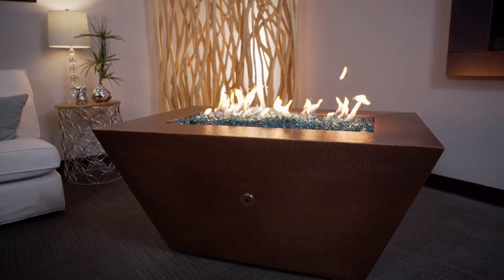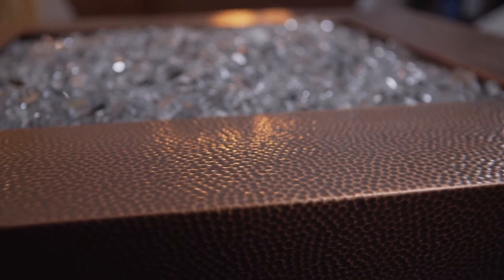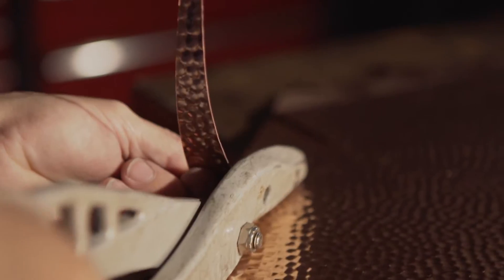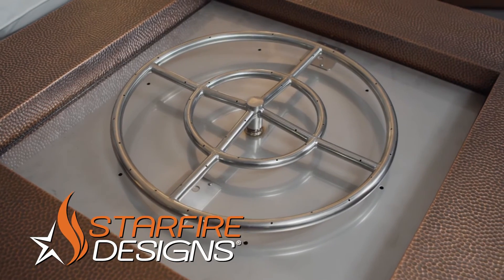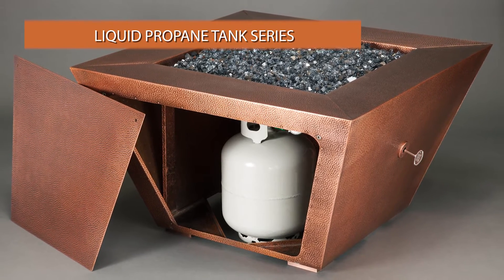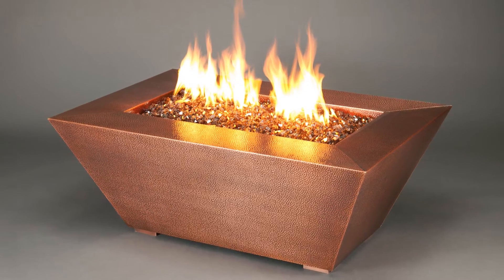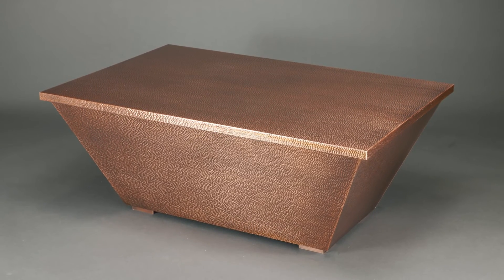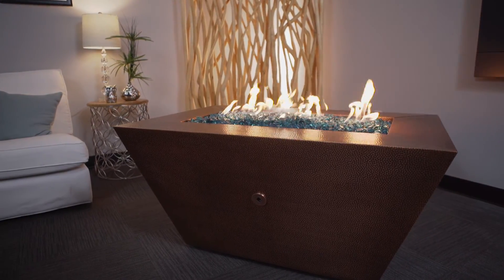The Best Copper Fire Pit - Copper Canyon Series by StarfireDirect.com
Is this the best copper fire pit?  We certainly think so, but we are a little biased.

Video Transcript:
Hello. I'm Jonathan from Starfire Direct.  Today I'm very excited to talk about our Copper Canyon Series fire pits. When we introduced the Copper Canyon fire pit several years ago, we knew we had something special, but never did we imagine it would become one of our best-selling fire pits of all time. The Copper Canyon series has become somewhat of a flagship product for us. These fire pits have been installed in high-end homes, fine dining restaurants, bars, and luxury hotels around the world and it's easy to see why. Copper Canyon fire pits celebrate contemporary style in a sleek
and sophisticated design. They are made of actual copper has been given a machine hammered texture which contributes to the precision and style not available with other copper fire pits.

Aside from the obvious beauty of these fire pits, there are a lot of features that we feel makes them some of the best fire pits money can buy. We are proud to say these fire pits are built in our shop right here in Southern California. Countless hours are spent creating the copper canyon fire pit and each piece is handmade by an expert copper-smith. After being laid out, the copper sheets are
measured and cut again by hand. Then a manual press-brake is used to form the copper sheets giving them structure and shape. The copper sheets are assembled and soldered together by hand along with the support brackets and feet which strengthen and support the fire pit. Then each fire pit is colored by hand giving it a rich bronze patina before being finished off with a clear coat sealant and wax polish for protection. Once the fire pit structure is complete we install only the finest gas fittings and parts. A high-quality Starfire Designs fire ring is installed on our burner pan and its installed with a good quality copper key valve to match the fire pit.

The Copper Canyon fire pits can be purchased as a manual match-lit system or you can upgrade it to a push-button spark ignition or from there we even have electronic ignition systems for easy lighting. You can also choose to upgrade your copper canyon fire pit with a CSA certification.

These fire pits are for use with natural gas or propane gas lines. For those of you who don't have a gas line available, no worries. We've engineered the Liquid Propane Tank series copper canyons or LPT series copper canyons. The LPT versions of these fire pits come with an access panel that allows the fire pit to be fueled by a standard 20-pound BBQ propane tank. It's housed right inside the fire pit. This feature makes the Copper Canyon LPT series the only hammered copper fire pits in their class to house a propane tank.

The Copper Canyon series fire pit is available in many different shapes and sizes. We have the 40 inch square which is great for smaller patios. It's also our best-selling unit. Or, if you have a little bit larger patio, you can upgrade to the 48 inch square unit. We also have a rectangle unit which we call the Copper Creek. The Copper Creek is 48 inches x 32 inches rectangle. For even larger patios and more impactful statement, we have 72 inch Copper Canyons. These are amazing fire pits, great for any large patio or space. Or, for commercial applications you're going to want to see our Spartan fire pit which is 10 feet long. The Spartan fire pit is  reinforced with stainless steel has beautiful copper banding which really accent the hammered copper look. So if you're looking for a
unique firepit the Copper Canyon Spartan is a fantastic choice.

Additionally most Copper Canyons are available with an optional table top lid.

And because we build the Copper Canyons in our own shop, we have the ability to make just about any custom size and shape you can dream up. So give our helpful sales department a call and tell
them about your backyard or your setup. We'll be happy to engineer a Copper Canyon that will work perfectly in your outdoor space.

All Copper Canyons are available for purchase at StarfireDirect.com and in most cases, stock units ship out within one to two business days.

We're very proud of our Copper Canyon line of gas fire pits. The Copper Canyons are more than a fire pit, they're works of art. We've put a lot of effort into producing one of the best fire pits around but being able to produce a product that has resonated with our customers and provided enjoyment for so many, makes all the hard work worth it.

0:04:47.630,0:04:48.130